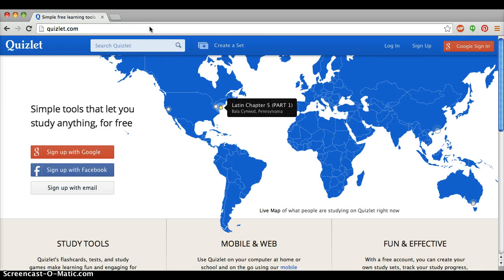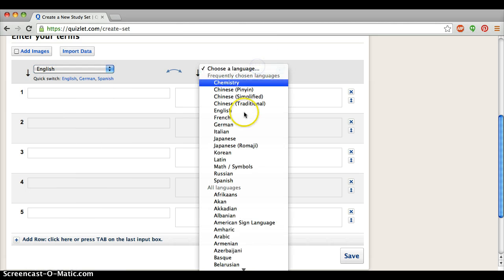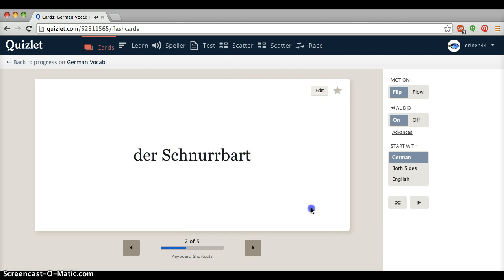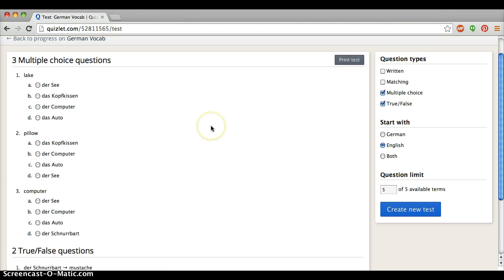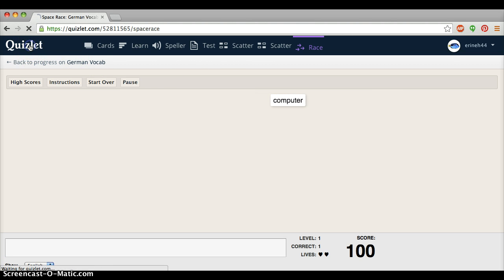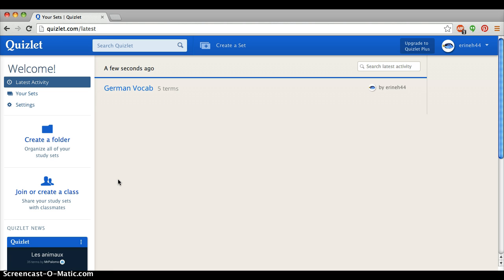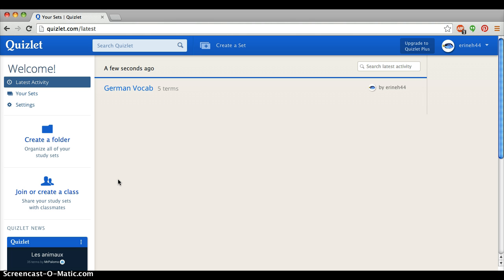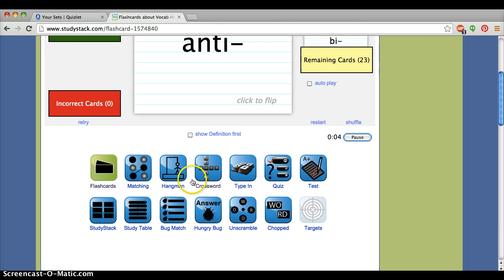IP&T 334, Erin Houlberg's Personal Tech Project on "Quizlet"